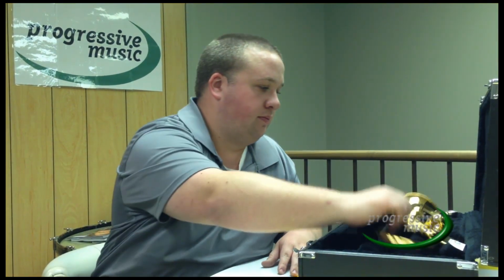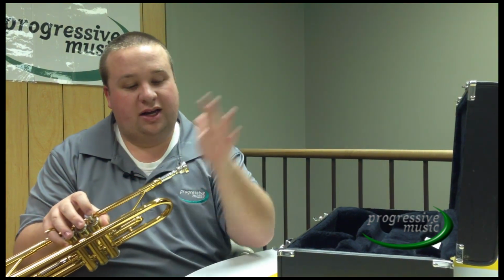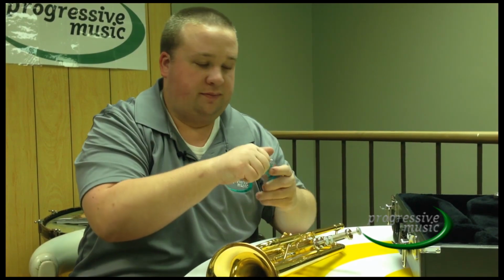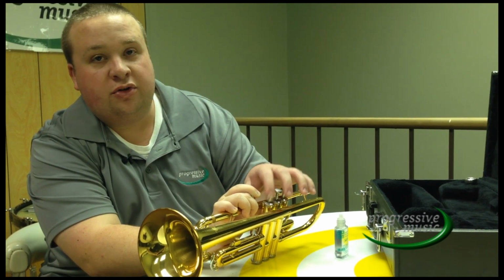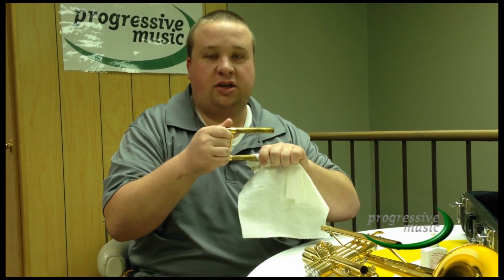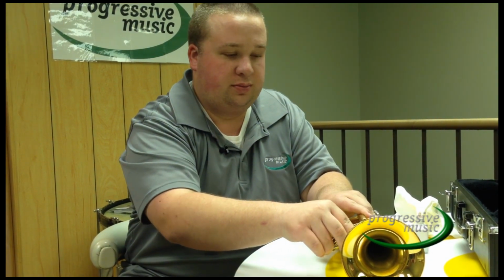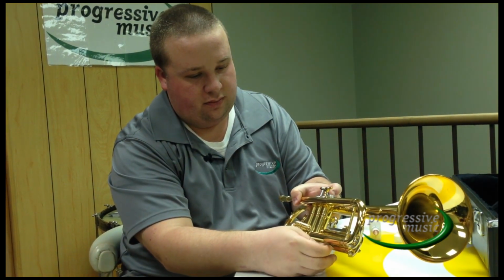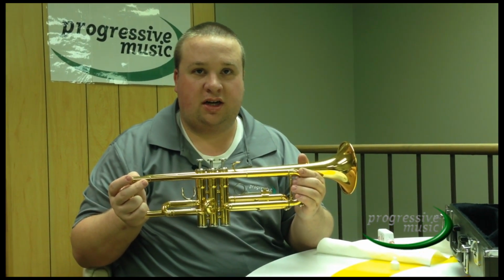Putting Together Your Trumpet - Progressive Music - The Downbeat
Progressive Music's Jeff Giuliana shows you how to put your trumpet together and properly maintain it.  Progressive Music is located just outside of Pittsburgh, Pennsylvania in McKeesport.